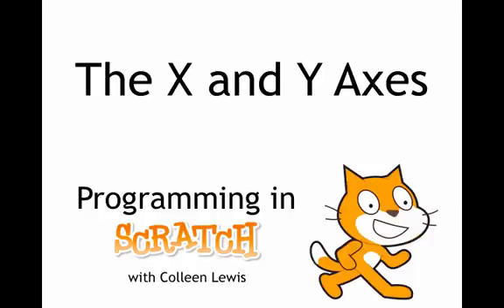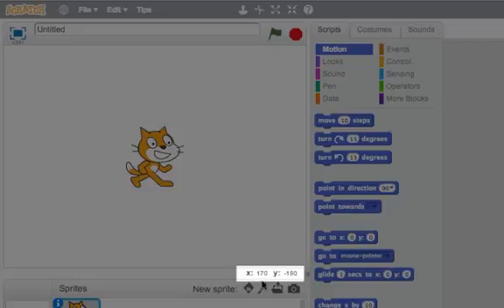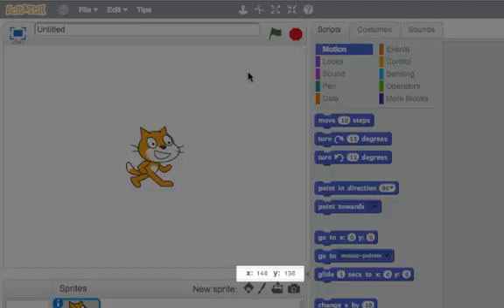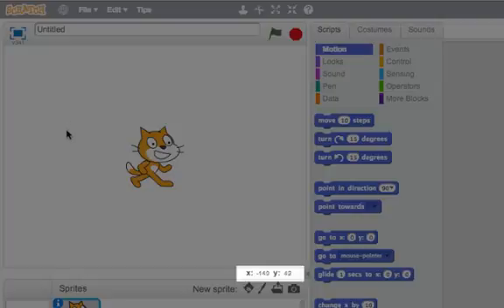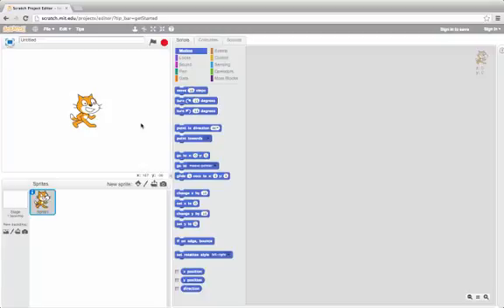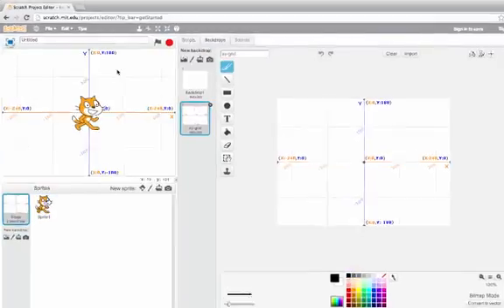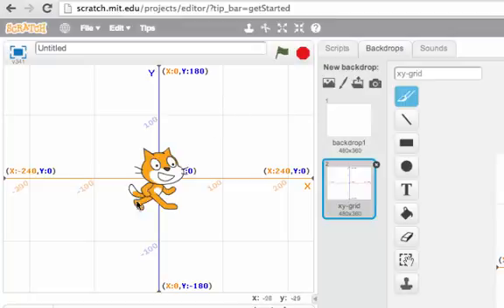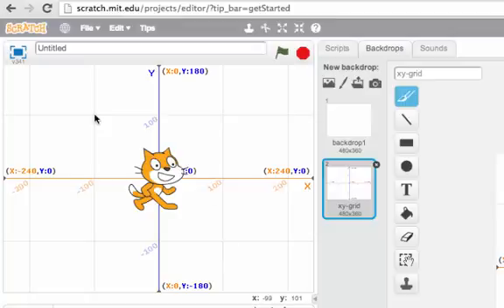The X-Axis and Y-Axis: Programming in Scratch 2.0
Unfortunately this functionality is not available in Scratch 3.0.

Scratch is built around the x and y axes! See how you can explore these axes on the Scratch stage.